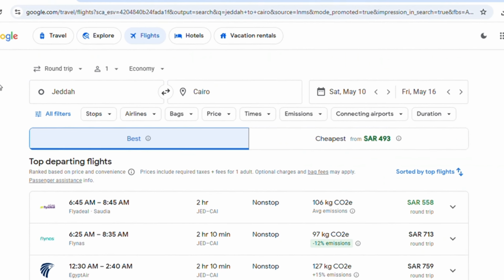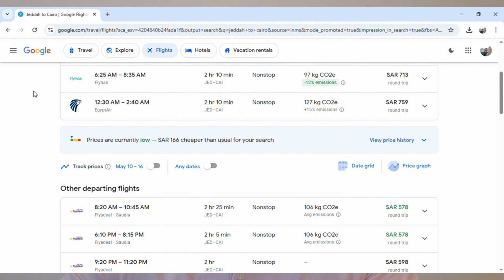HOW I PLANNED MY EGYPT TRIP? [ENGLISH] | The Voyage Bro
Join me as I share my personal experience in planning and travelling to Egypt!

The Voyage Bro